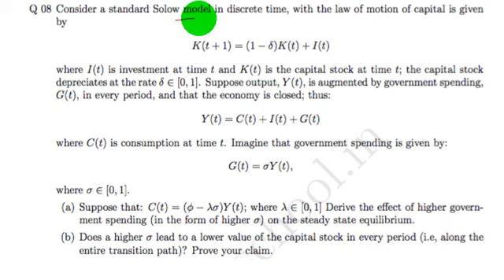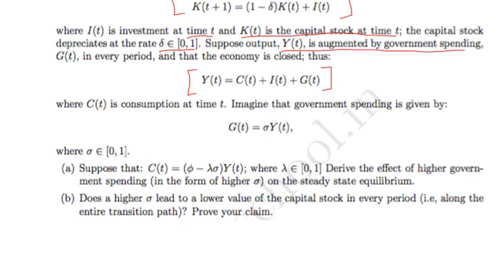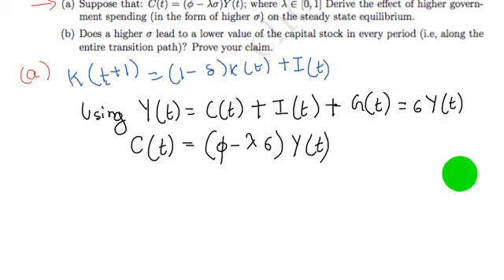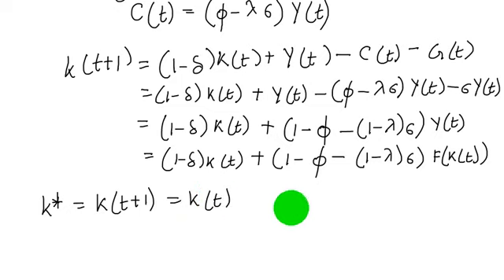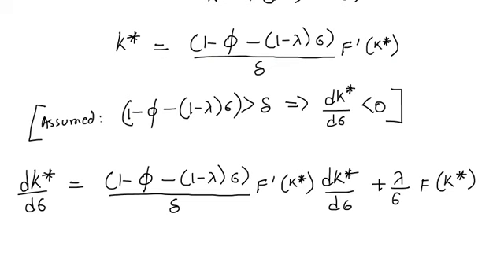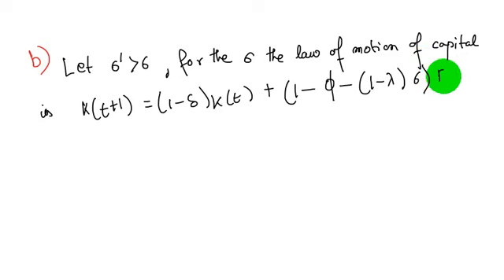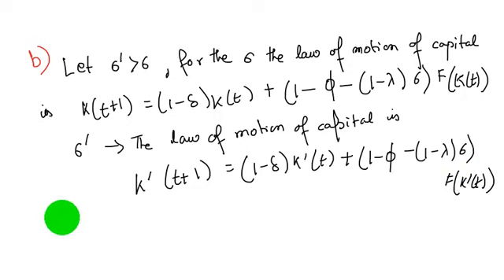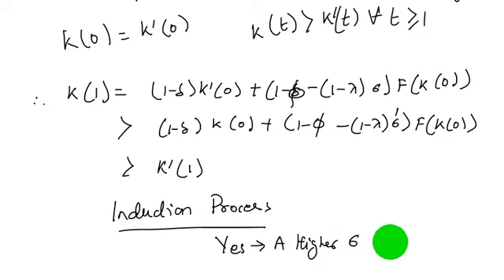INDIAN STATISTICAL INSTITUTE(ISI) FULL PREPARATION OF SOLOW MODEL MACROECONOMICS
economic growth solow model,
robert solow growth model,
solow growth accounting equation,
solow growth curve,
solow growth graph,
solow growth model,
solow growth model ac dc,
solow growth model assumptions,
solow growth model equation,
solow growth model golden rule,
solow growth model macroeconomics,
solow growth model problems,
solow growth model video,
solow growth model with technology,
solow growth rate,
solow growth technological change,
solow growth theory,
solow model balanced growth path,
solow model growth rate,
solow model of growth,
solow model population growth,
solow swan growth model,
the solow growth model,
indian statistical institute,
indian statistical institute admission test papers,
indian statistical institute delhi,
indian statistical institute entrance exam 2017,
indian statistical institute entrance exam books,
indian statistical institute interview,
indian statistical institute kolkata,
indian statistical institute previous year question papers with solutions,
indian statistical institute undergraduate courses